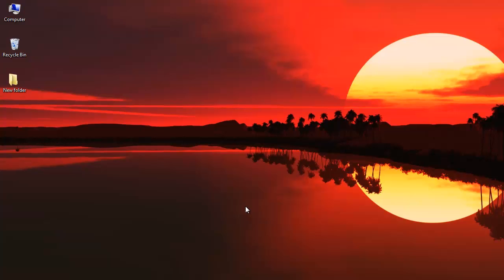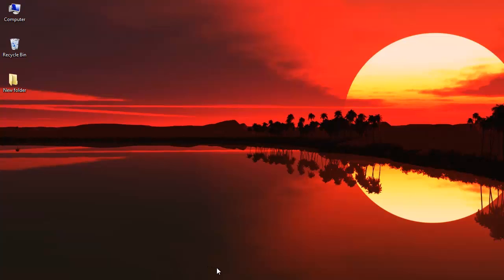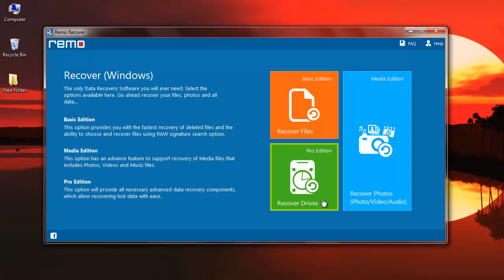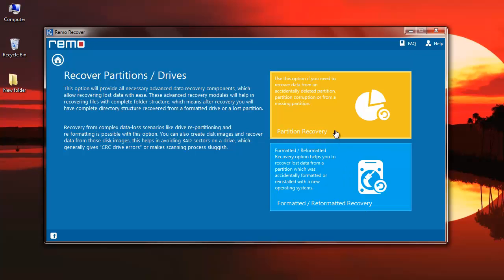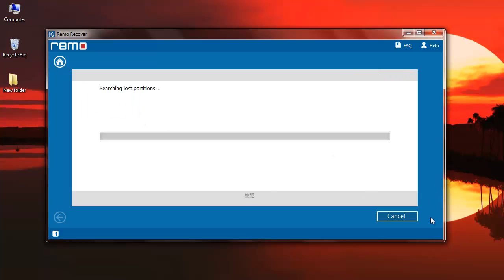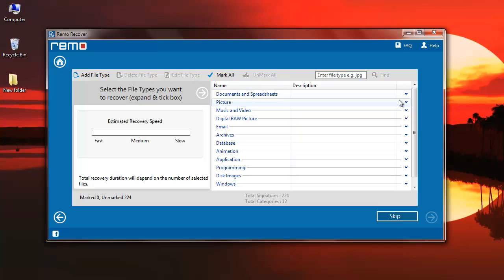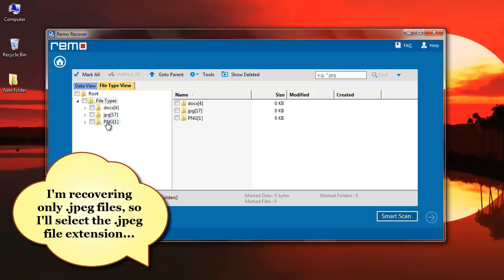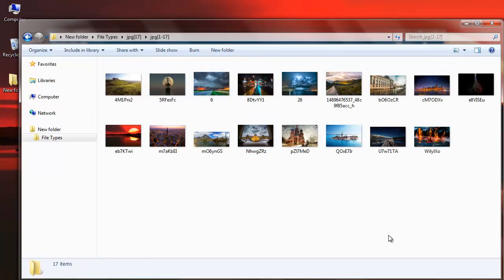Iomega External Hard Drive Recovery SOLVED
How to Recover Data from Iomega External Hard Drive

Want to recover data from your Iomega External Hard Drive? Just get the recovery software available at the link given above to recover all your external hard drive data in just a matter of few minutes!

Download the software, install it on your system and launch it.

On the main screen,

1. Select 'Recover Drives'.

2. Next select 'Partition Recovery'.

3. Select your external hard disk from the list of connected storage devices on your system.

4. Select the partition from which you'd like to recover the data.

5. Select the file types which you'd like to recover else skip this step.

6. Select the files which you'd like to recover from the list of recovered files from your external hard disk and click on next.

7. Select the target folder where you'd like to save the recovered files.

8. You're taken to the target folder once the saving is complete.

It's this simple to recover data from an Iomega external hard disk!

Visit the link given above and download this software today!

Cheers!